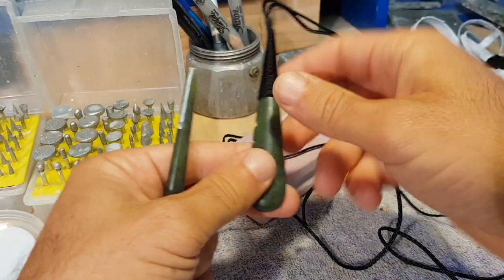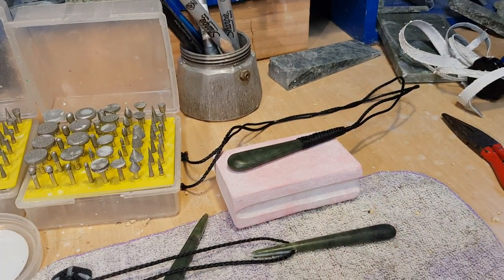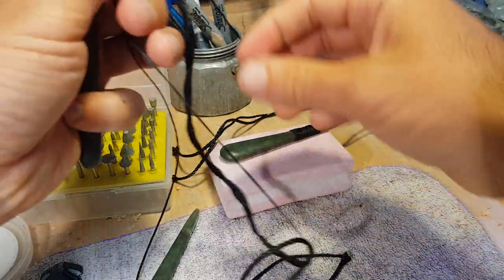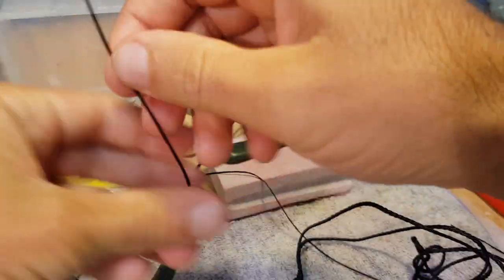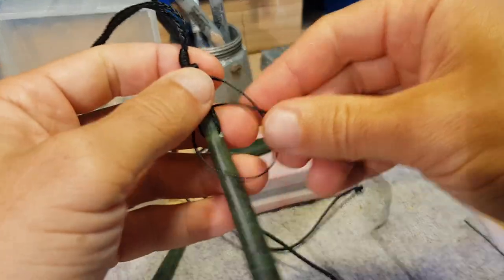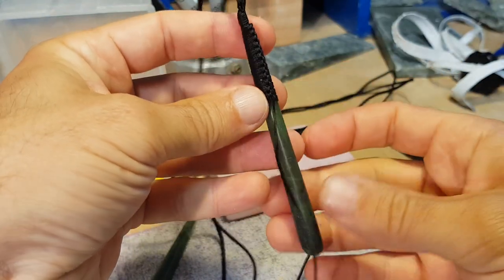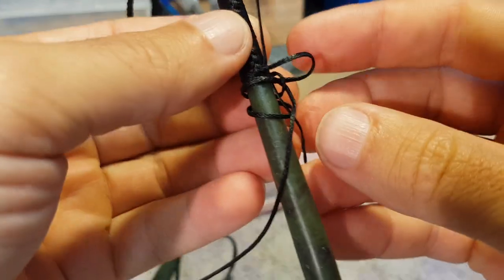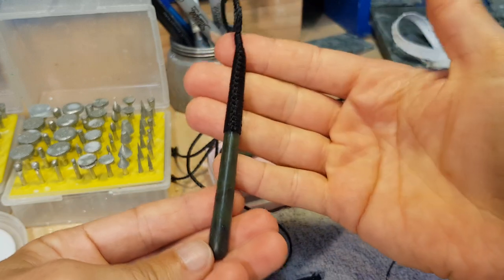Tear Drop, Kuru, Roimata, Lashing Hints and Tips, Real Time.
This is what it looks like when I do these bindings or lashings on pounamu or jade tear drop pendants.  Also called kuru or roimata.  I really like this lashing and the mystery of how it appears to hold onto the pounamu when it shouldn't.